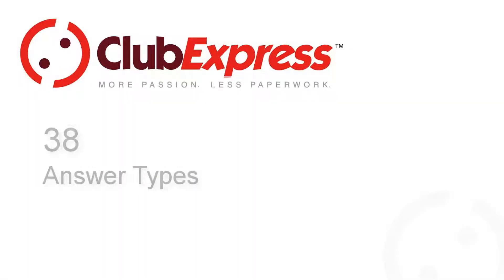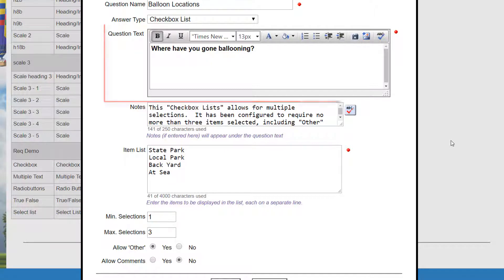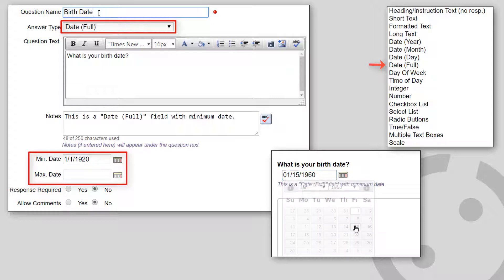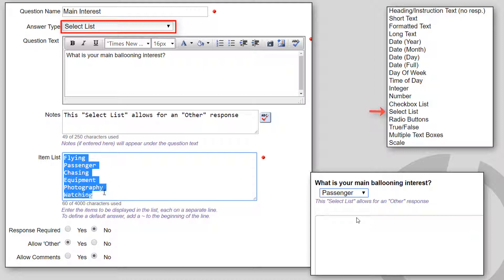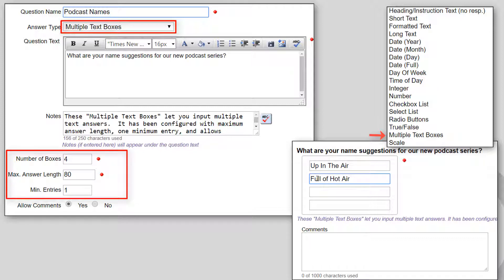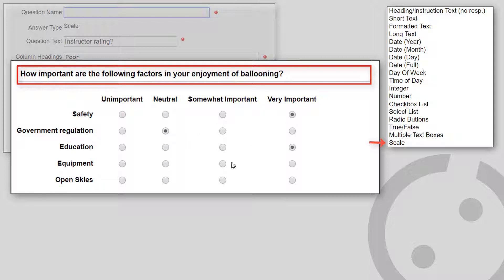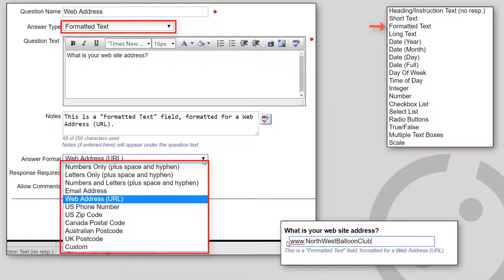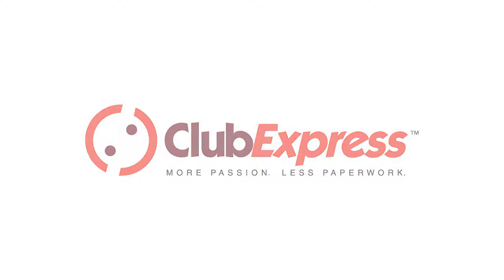ClubExpress - 38 Answer Types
Learn about the available question and answer types in various places across your ClubExpress website.

00:00 Answer Types
01:56 Heading/Instruction Text
02:25 Short Text
02:36 Long Text
02:46 Date formats
03:29 Day of Week
03:36 Time of Day
03:52 Integer
04:01 Number
04:11 Checkbox List
04:57 Select List
05:29 Radio Buttons
05:52 True/False
06:28 Multiple Text Boxes
07:03 Scale Questions
09:51 Formatted Text